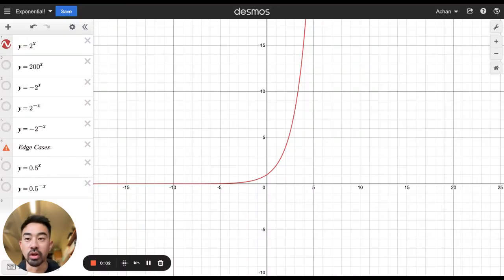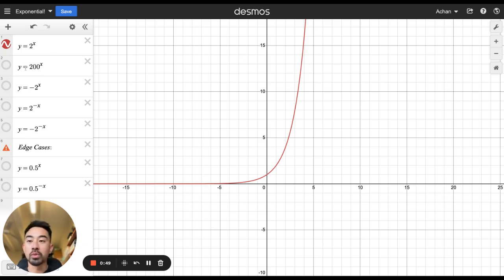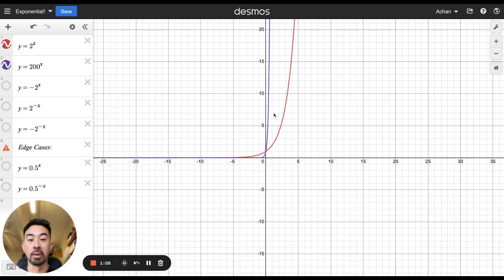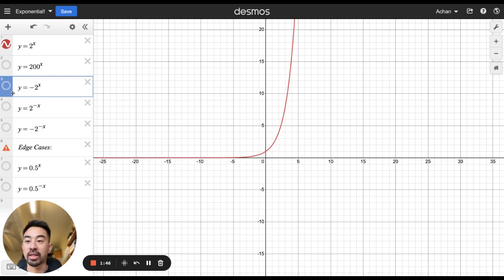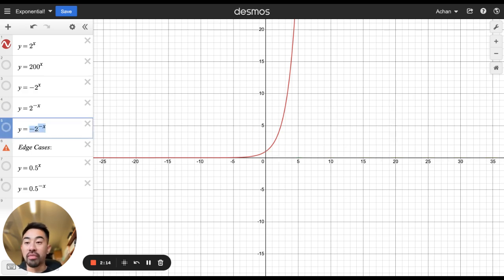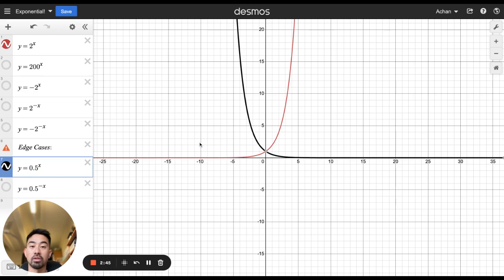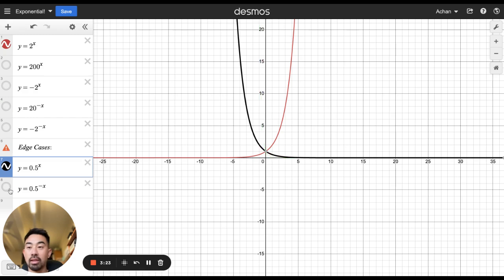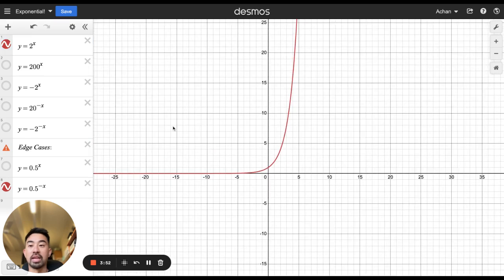Exponential Graphs: Understanding Shape and Behavior